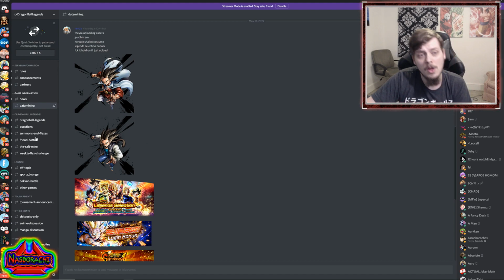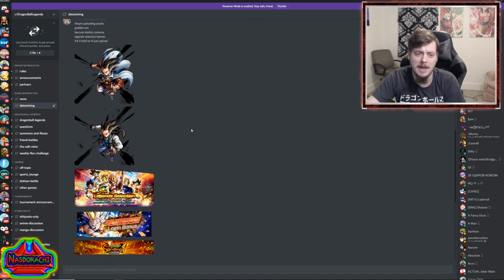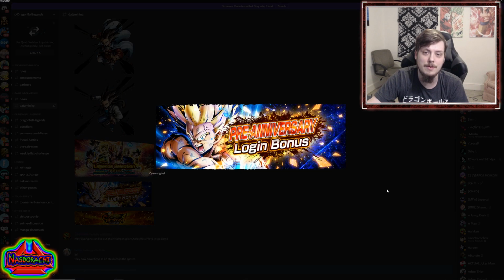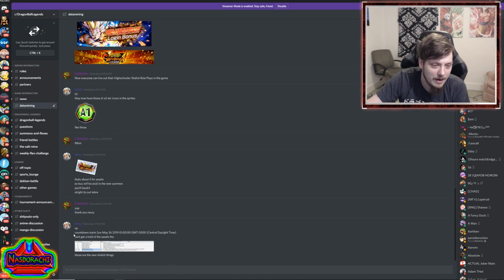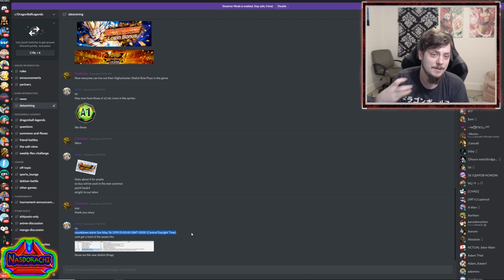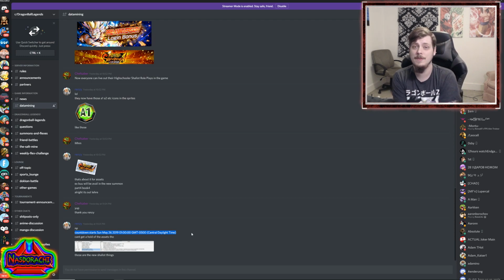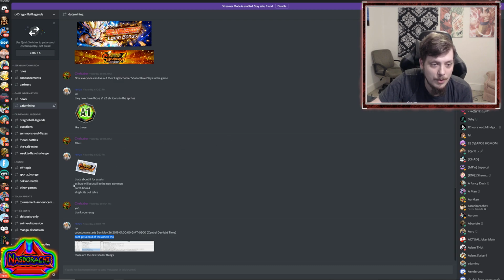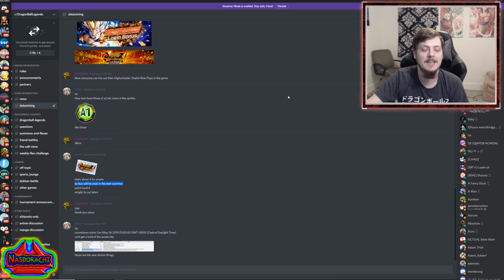1ST ANNIVERSARY BEGINS MAY 26TH! - Preview Datamine UPDATE - Bait Banner Incoming! DB Legends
1ST ANNIVERSARY BEGINS MAY 26TH! - Preview Datamine UPDATE - Bait Banner Incoming! DB Legends

► Today's video we are checking out a quick datamine update we got from Renzy overnight. It seems the 1st anniversary content is going to start rolling out on May 26th. There's a bait banner on its way too, and I'm guessing this anniversary process is going to play out in multiple waves. You'll find out everything you need to know here, so sit back, relax, and get ready for today's episode! Leave a like if you enjoy the content, comment your experiences with Dragon Ball Legends down below, subscribe and hit the bell if you're new, and thanks for all the support!!

►►►► It's a DATE! ◄◄◄◄